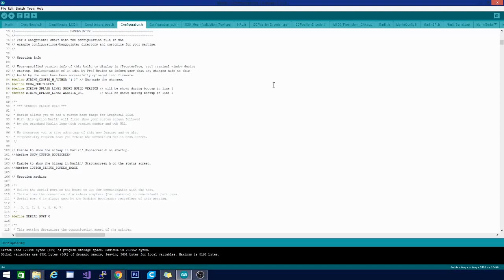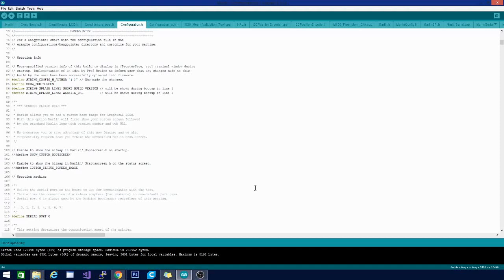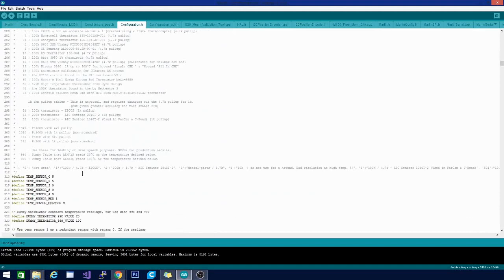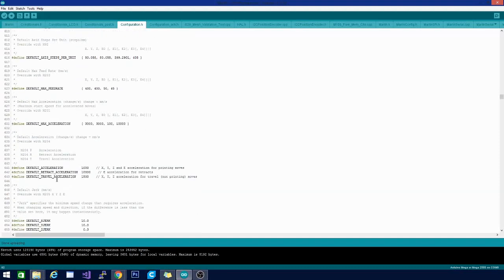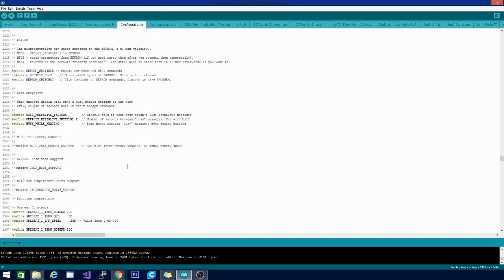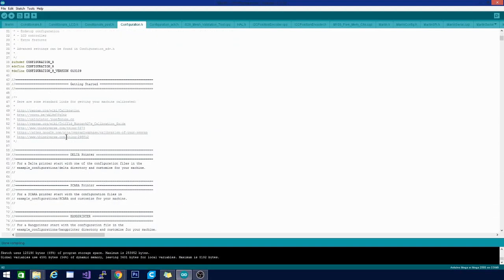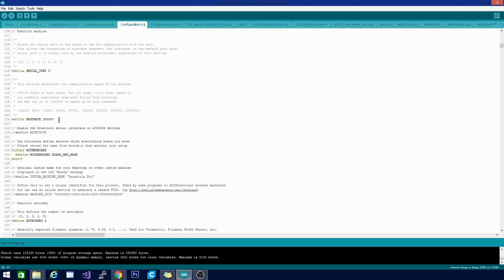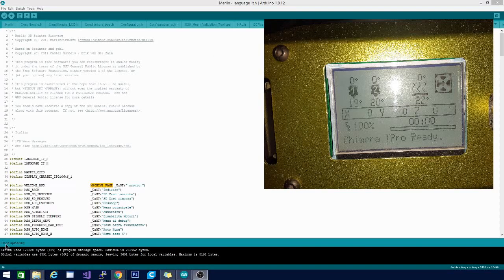Tevo Tarantula PRO how to update your FIRMWARE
Ive had a few people ask how to update the firmware on the tevo tarantula Pro, and i happen to be upgrading mine to a dual extruder, so i thought it would be the perfect time to show you where to get the latest firmware for this printer, before i made the adjustments i need, and how to compile and push a sketch over usb.

the video on how to install the driver you will need is here:
tpro driver:

of course the link to my printers,
the Anet A8 Plus:
 ANET ET4:
ender 3:
ender5:
Tevo Tarantula pro:(my favorite ATM)

Technivorous
902 n Hughes